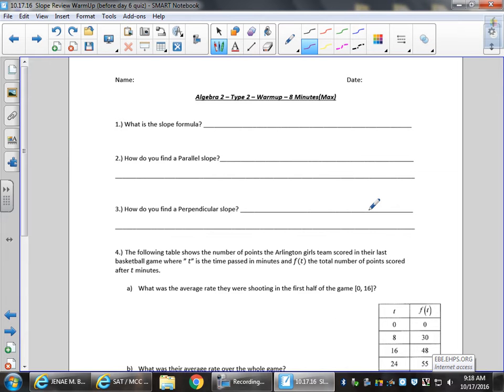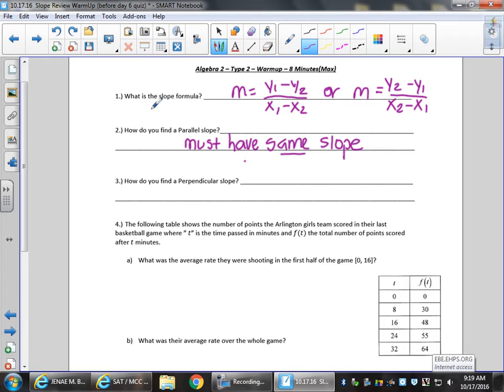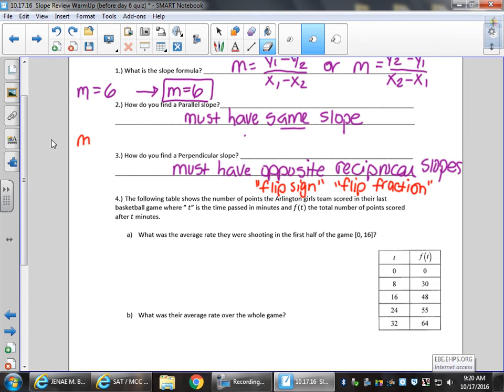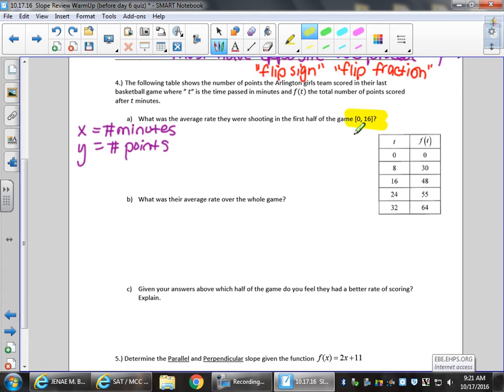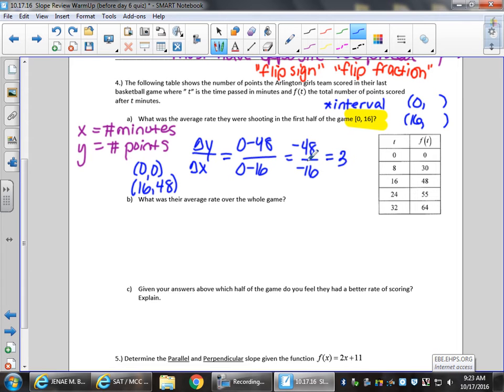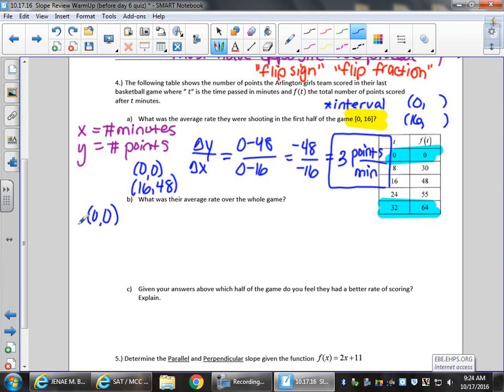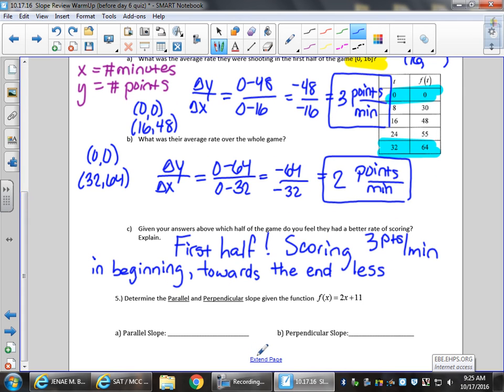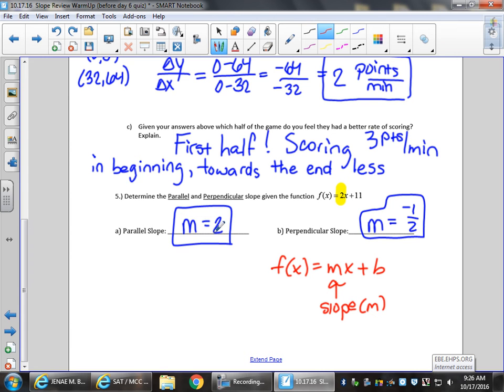Day 5/6 Slope Workshop